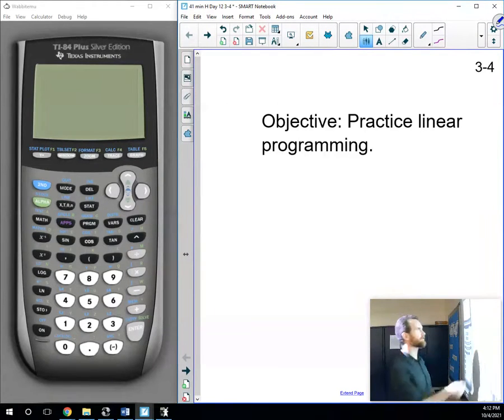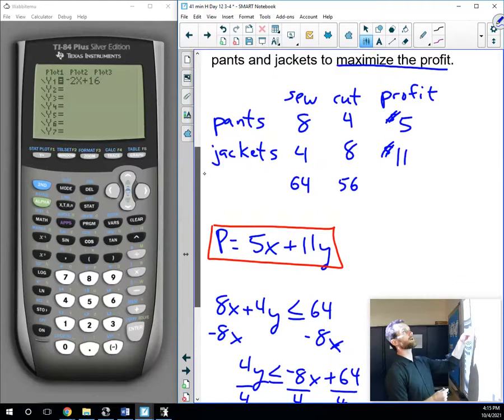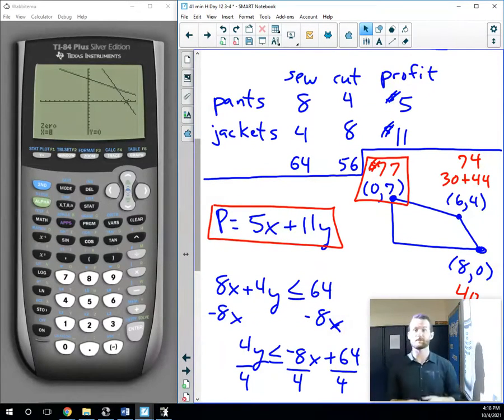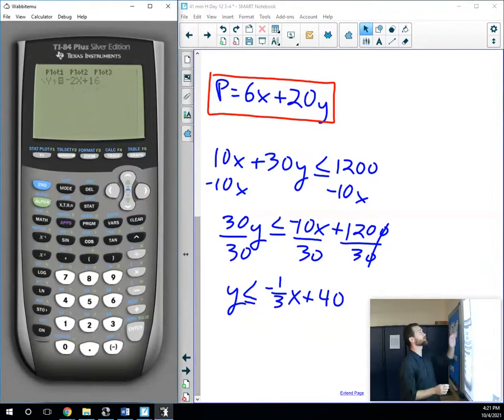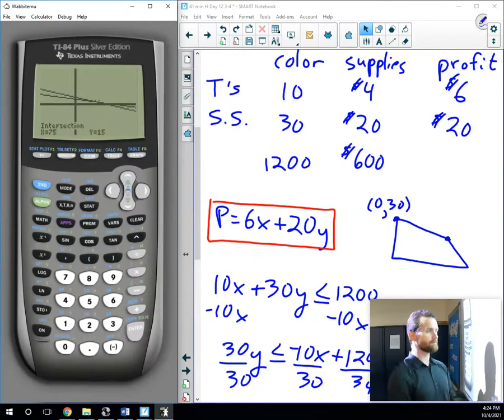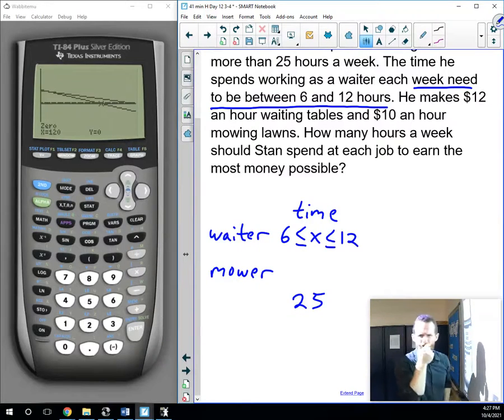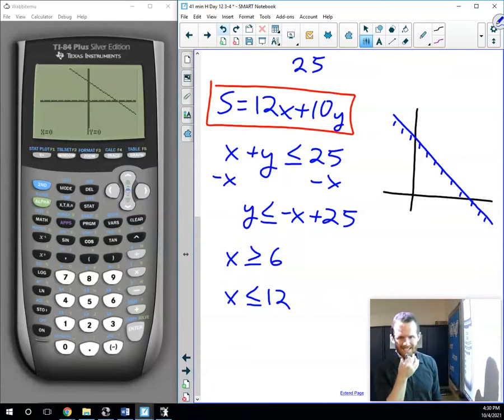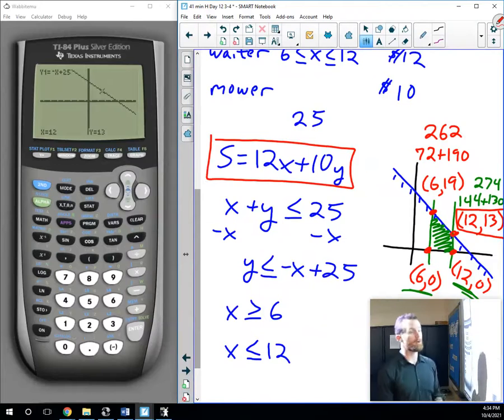Linear Programming Practice Problems